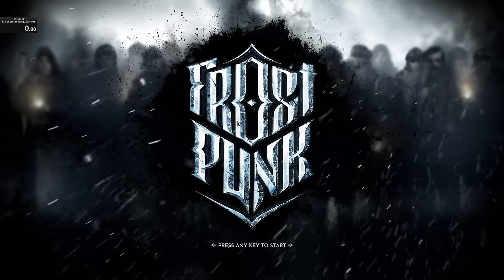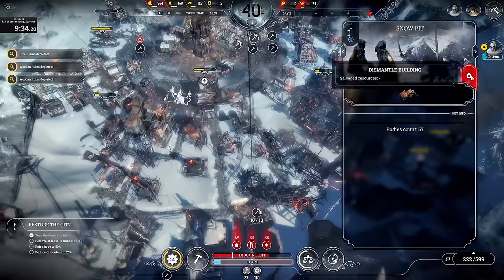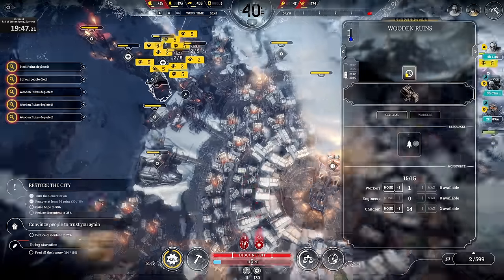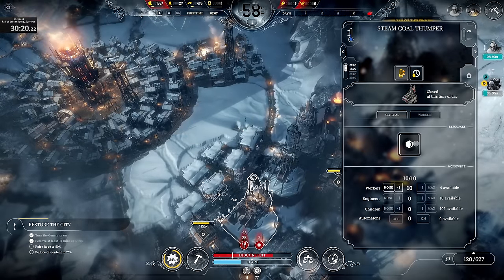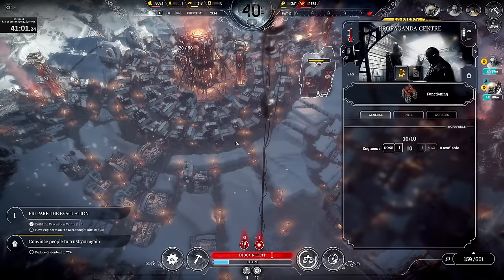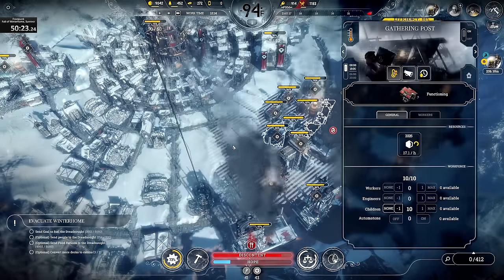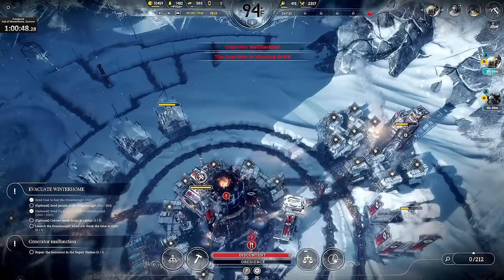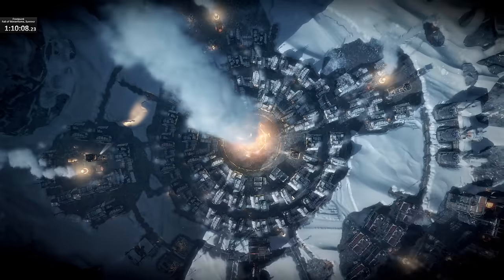Fall of Winterhome - Survivor, Full Dreadnought!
When I first attempted this challenge I thought it was impossible. I couldn't produce enough steel to completely fill the Dreadnought. After a few weeks of work I finally got it!